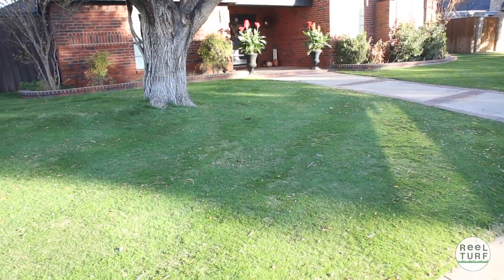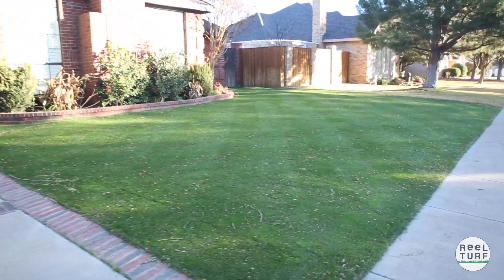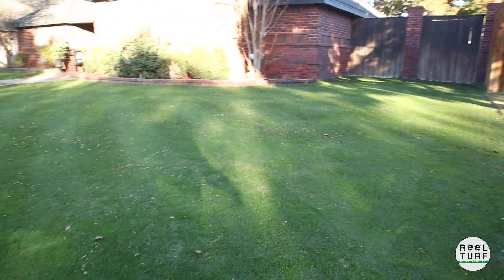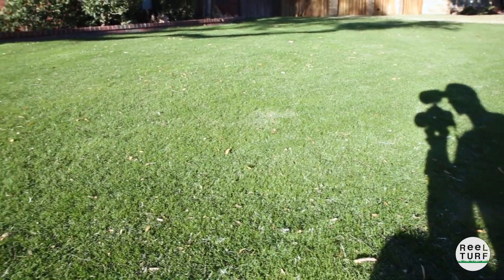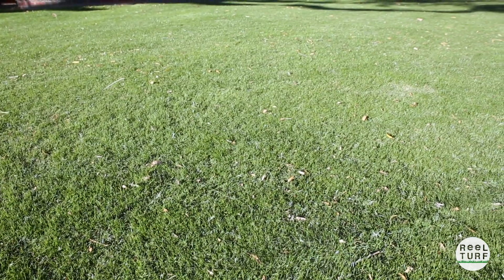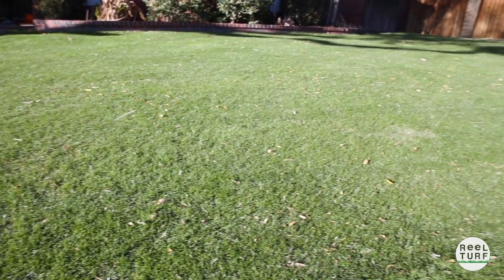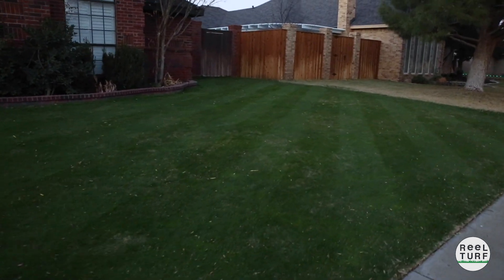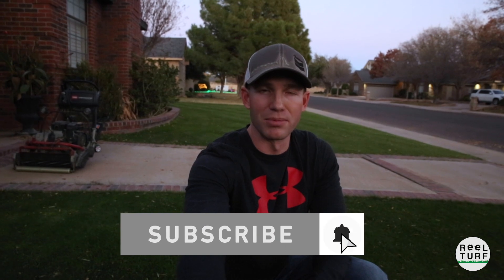Champion GQ Perennial Ryegrass Plant Growth Regulator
This week I have the crazy idea to put down Plant Growth Regulator on the Champion GQ Perennial Ryegrass overseed. I came across a research article that showed significant turf quality improvement with ryegrass overseed on fairways while using plant growth regulators. I'll show you the process of spraying the turf as well as the results I had after 2 weeks.

✅ Products I use for Cool Season Turf:
Fertilizer: Classic 18-3-6 (discontinued)